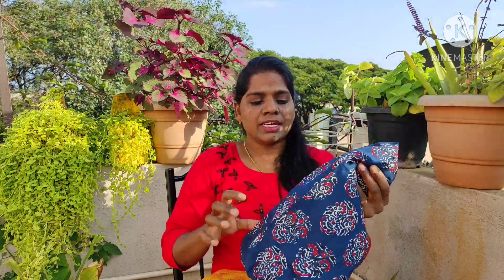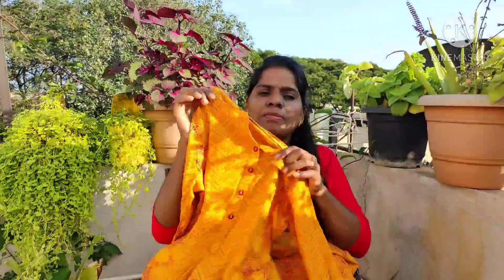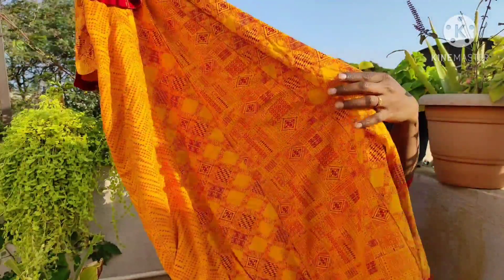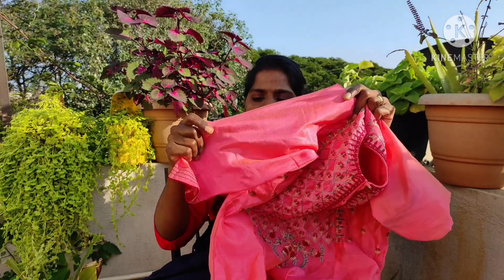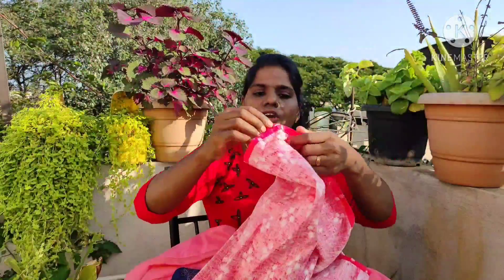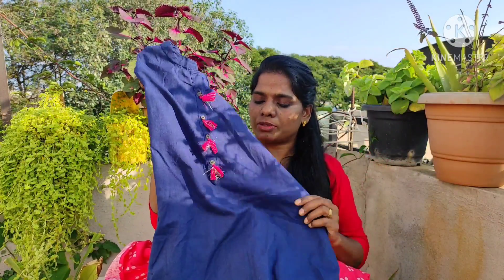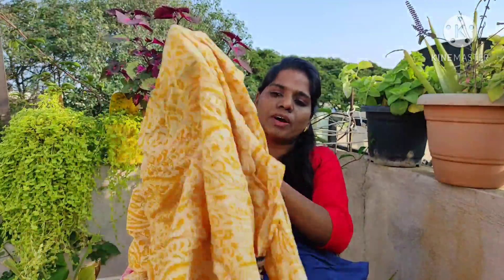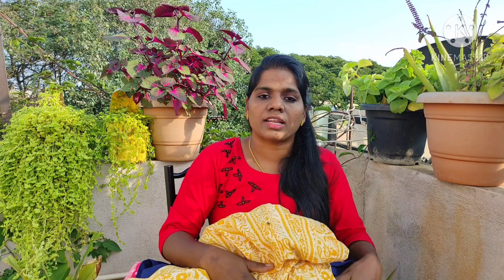Ajio kurti haul || after wash review in Malayalam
I'm an ordinary middle class working woman, a wife and mother of two little kids. I always love doing something extra apart from my regular work. My regular work is same as most of yours..such as household chores, taking care of kids, 9hrs office job. You might be wondering what I'm doing extra right? well, I've a small garden which needs my attention all the days, shooting YouTube videos on regular basis is another work.. 😊.. I've love stitching..especially something special...

This is not a promotional video. I believe buying Kurtis online is very easy and cheaper comparing with normal shops and return is also very easy with this reputed online shopping website. This will be beneficial for middle class family for those who wants to try branded products which gives long life as well as an elegant look.

Below are the links of the kurtis. Links are directly copied from Ajio app.

Thanks a million for supporting me..

-- Angel Rose